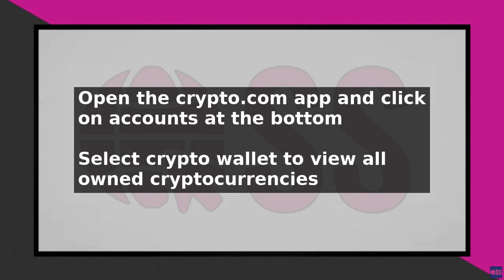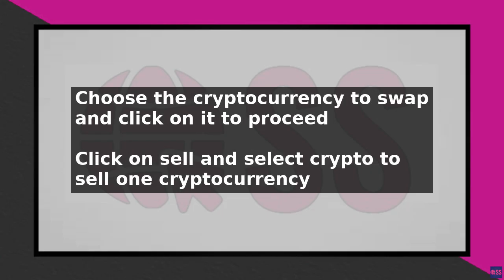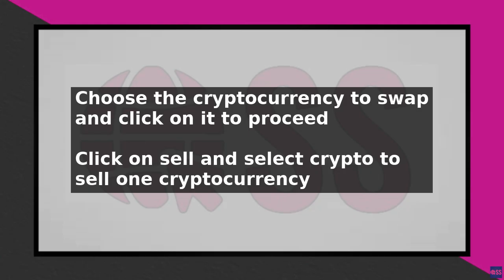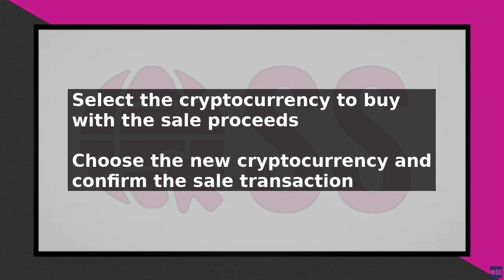How To Swap Crypto On Crypto Com (2025)